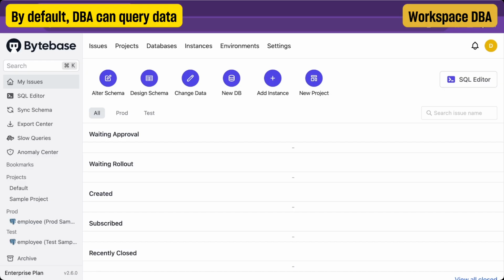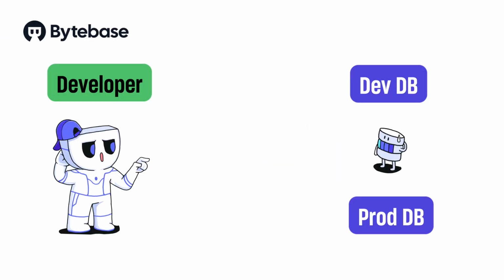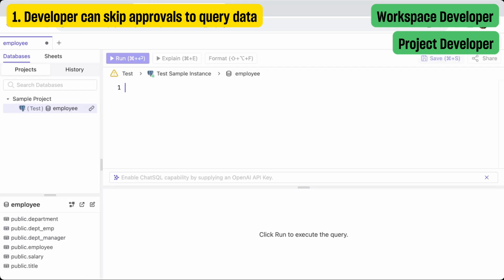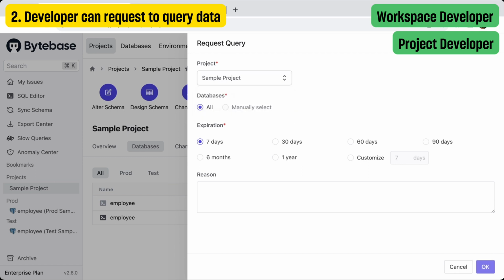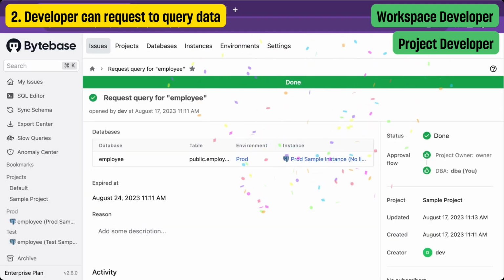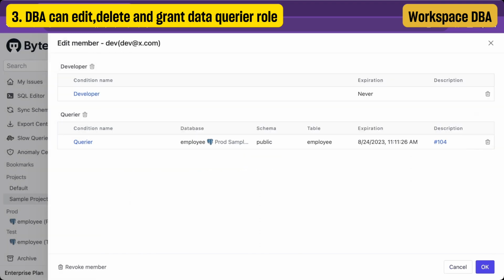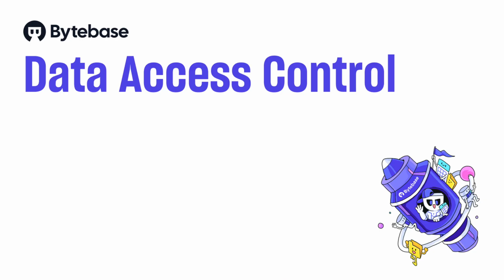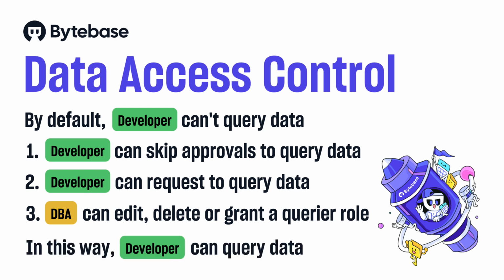Bytebase Feature | Data Access Control in 200 secs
Data Access Control restricts how the Workspace Developer access and export the data. Workspace Owner or DBA are exempt from these restrictions.